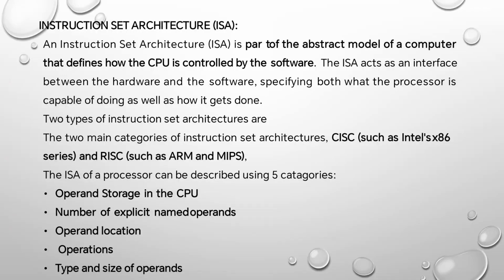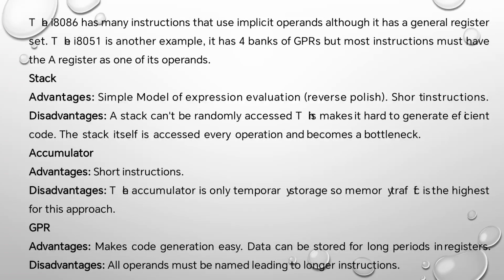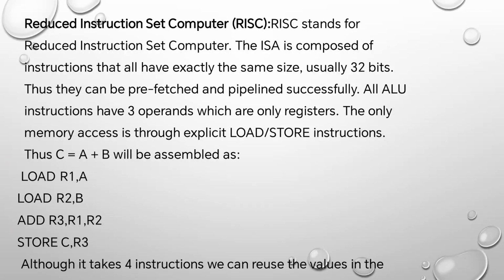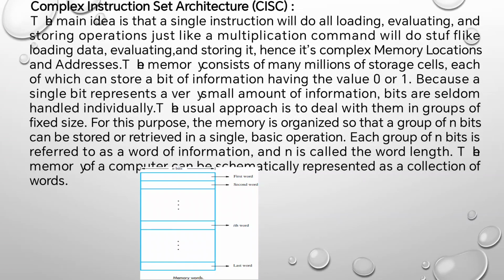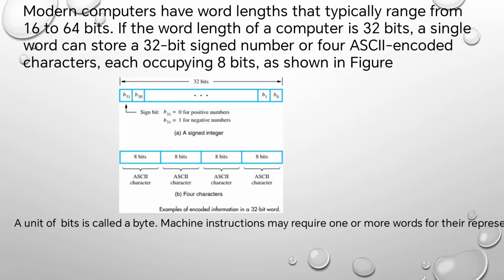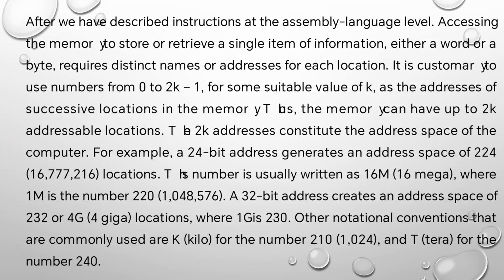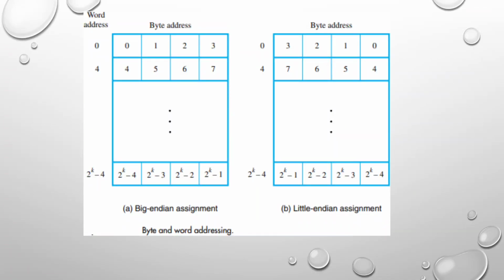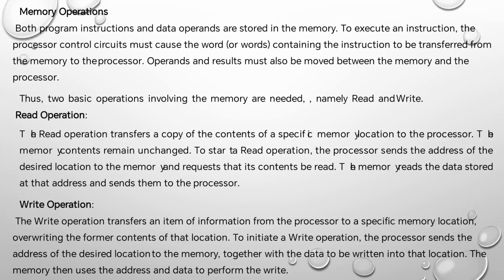Instruction Set Architecture